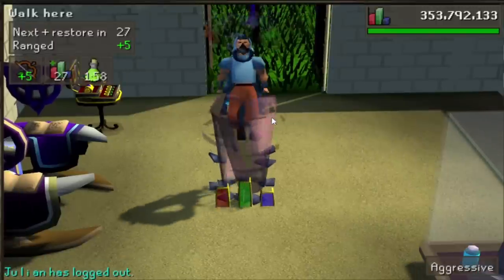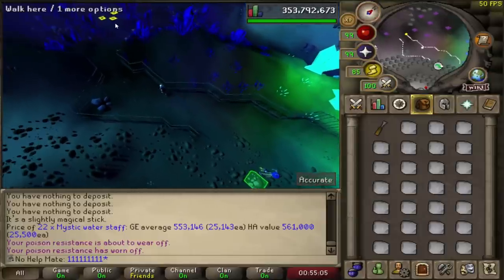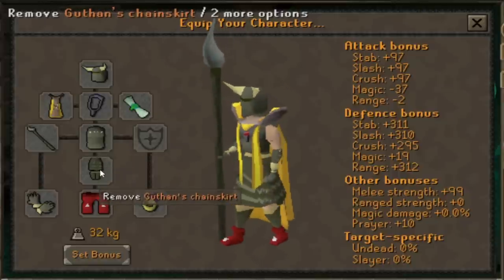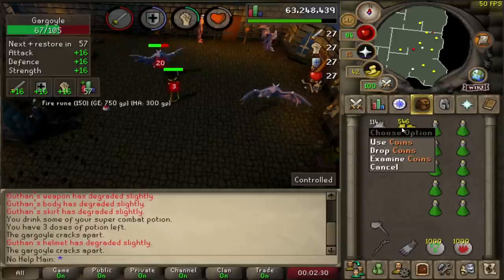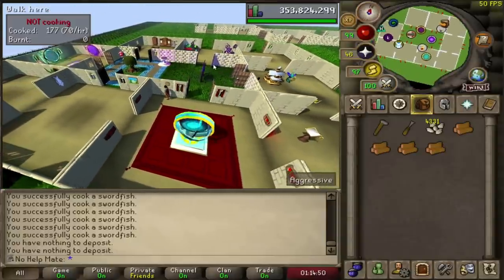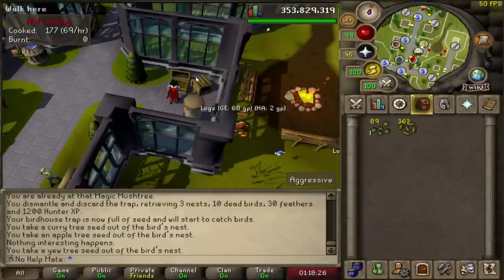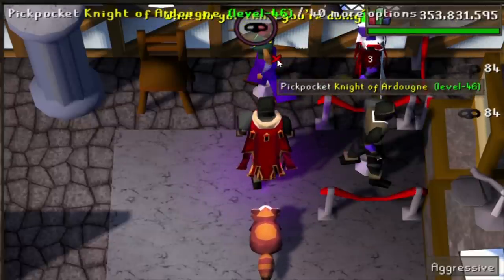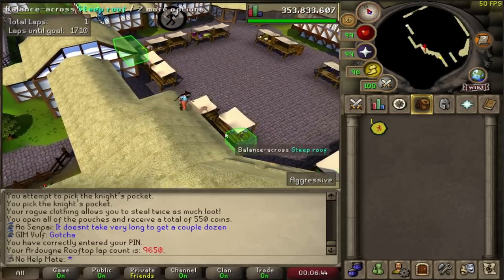OSRS Top 5 AFK Mobile Money Making Methods | AFK Money Making Guide